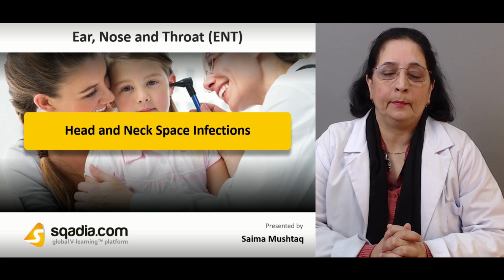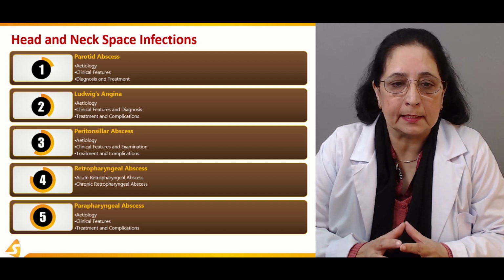Head and Neck Space Infections | Introduction